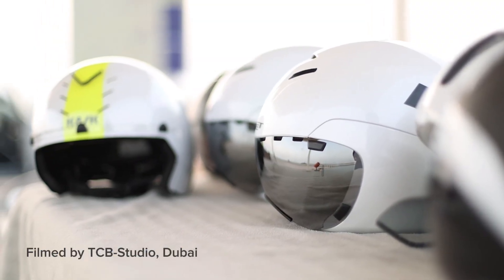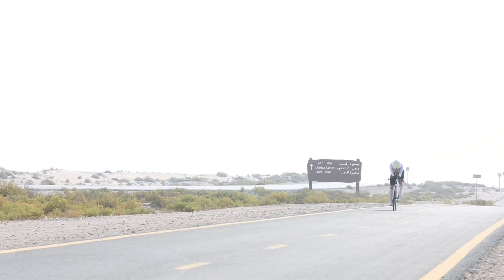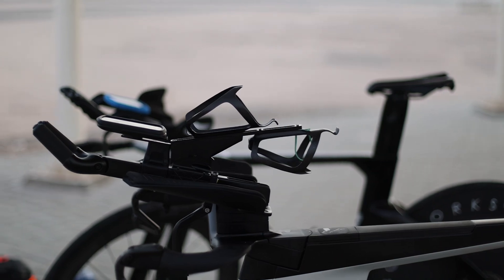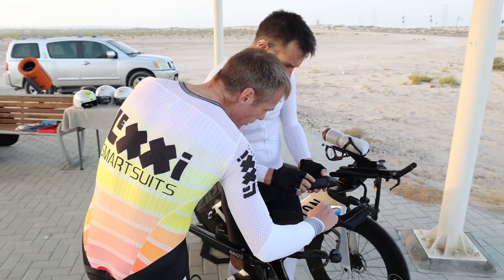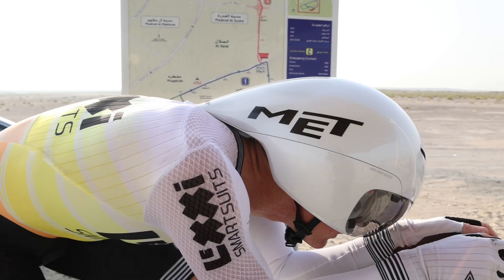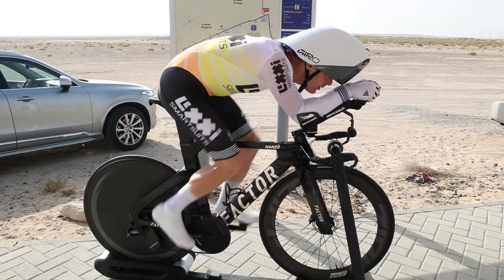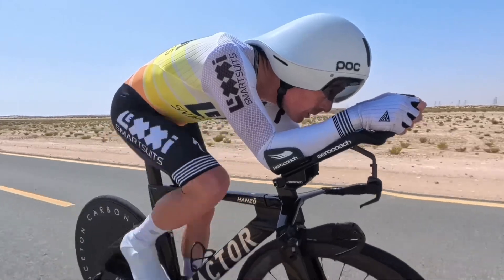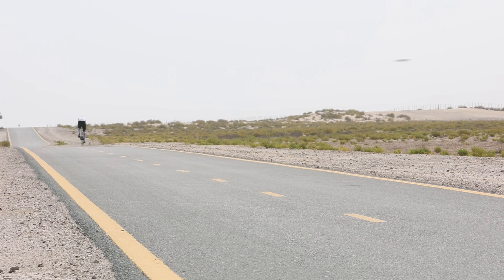Aero Helmet testing using the AeroSensor Pod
We went out to the Dubai desert to test a bunch of aero helmets and see which one is the fastest. In our line up we have the following:

- MET Drone generation 1
- MET Drone generation 2
- Kask Mistral
- Giro Aerohead 2
- Sweet Protection Redeemer
- POC Tempor

To make the rest as scientific as possible, we gathered data using the AeroSensor pod. We are still fairly new to this device so we are learning as we go, but as all helmets looked ‘cool’ and super fast, we needed a neutral way of seeing which one works best. The AeroSensor is capable of doing that.